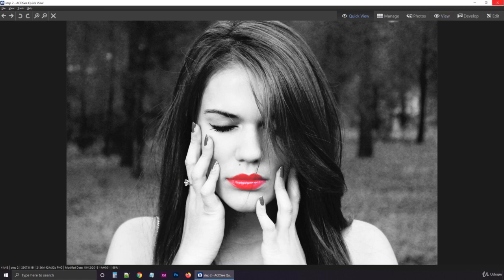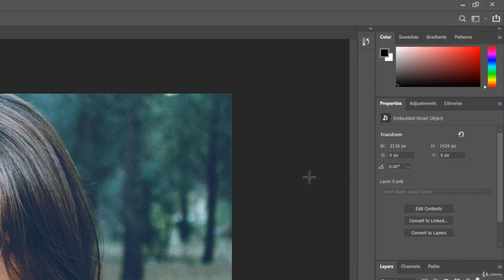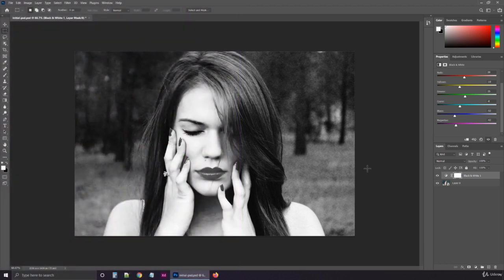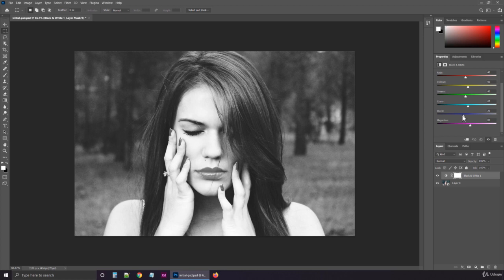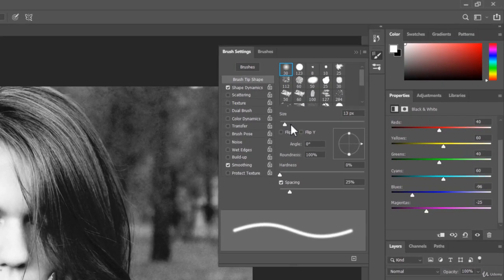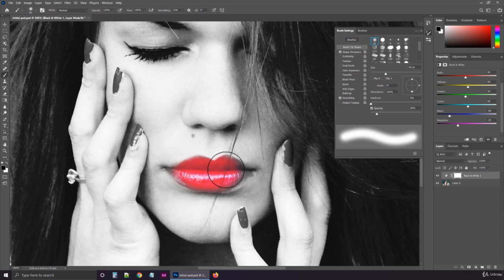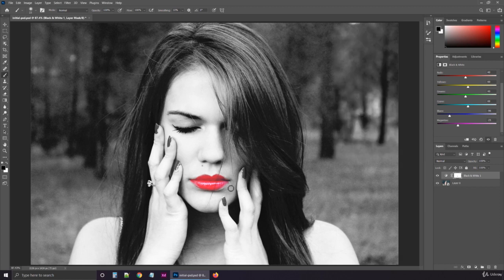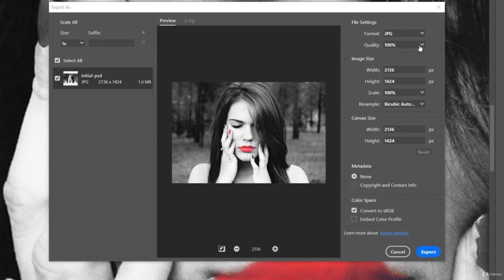3- ACTIVITY Create a Black and White Image/photoshop beginner tutorial🧠